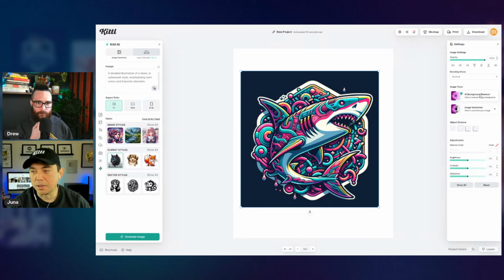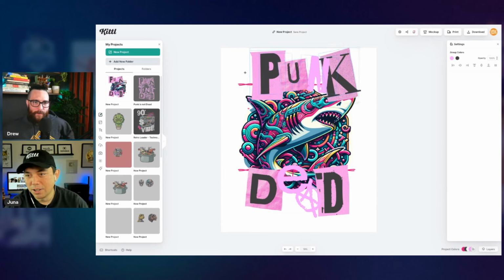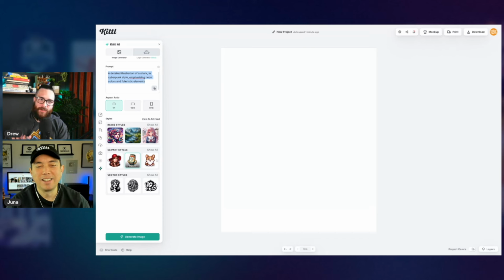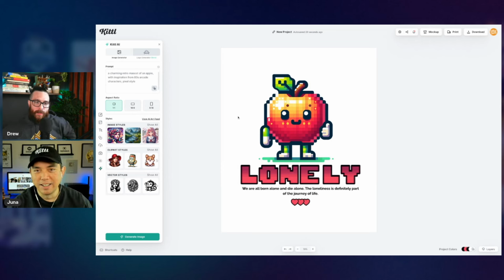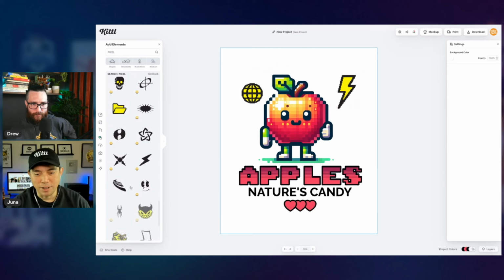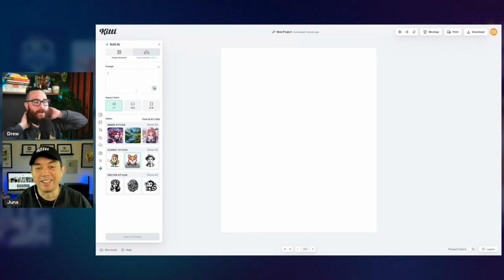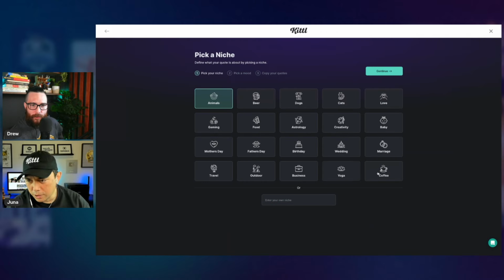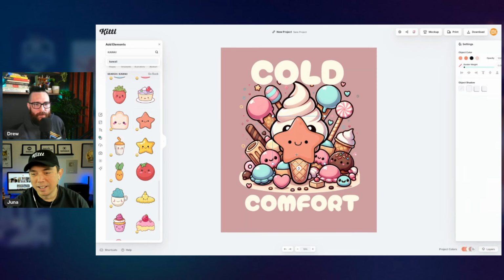I Challenged Detour Shirts To Make Shirts With AI Art! (On The Spot)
👉 Check Out @DetourShirts On YouTube!

In this video, I'm challenging Juna from @DetourShirts  to make t-shirt designs using the exact prompts I give him in Kittl AI. And whatever comes out of the AI has to be used in the design. The rules are that he has to follow are: use the AI Art, use a piece of text, and use at least one extra element in Kittl. Be sure to watch until the end so you see all of the designs!

🕰️ Timestamps For This Video:
0:00 Challenging Juna To Make T-Shirts
0:40 Challenge 1 (Detailed Cyberpunk Art)
6:30 Challenge 2 (Pixel Mascot Art)
13:20 Challenge 3 (Kawaii Food Art)